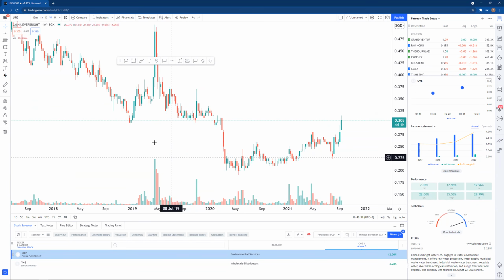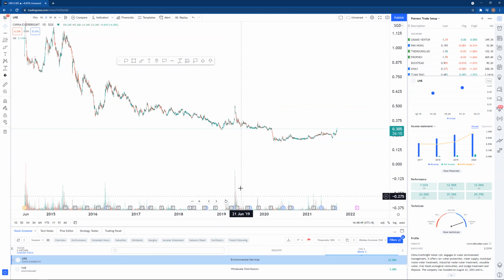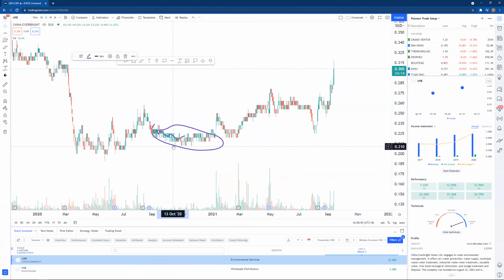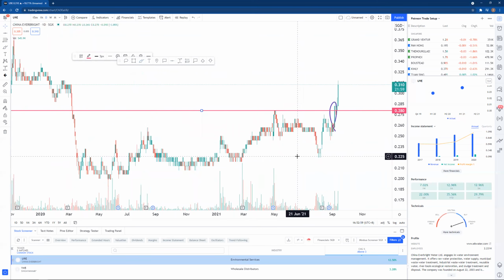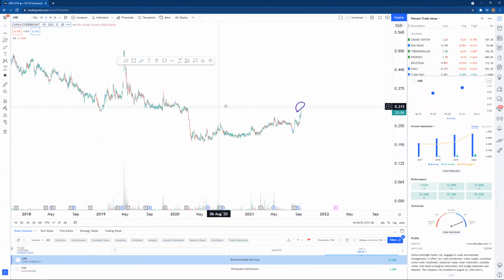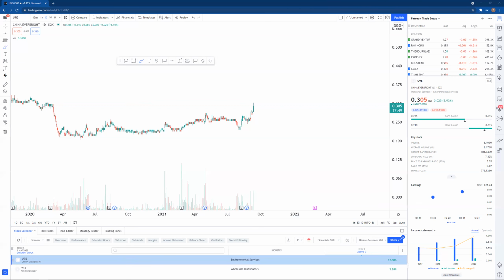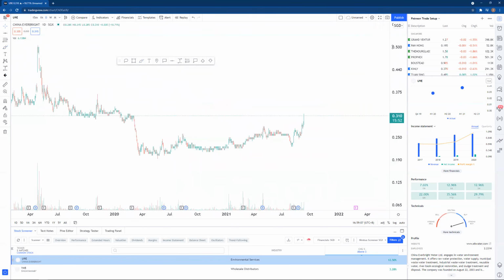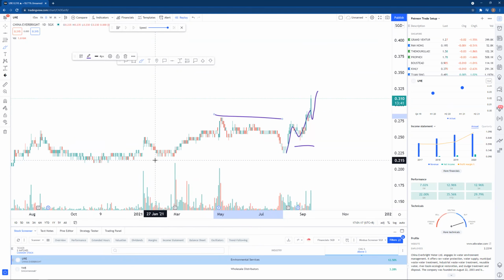[Singapore Stock Analysis] China Everbright (U9E)(SG)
Analysis of China Everbright (U9E) on Singapore Exchange.

If you wish to learn more about our 3 Months Trading Coaching Course, please visit here